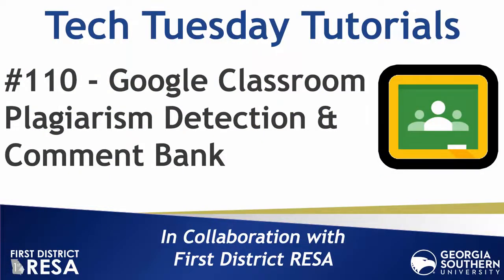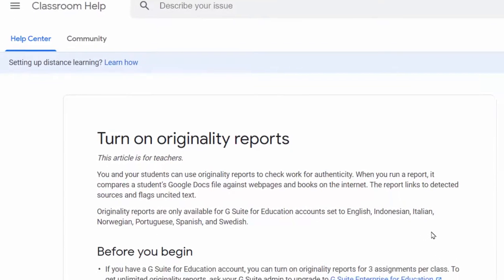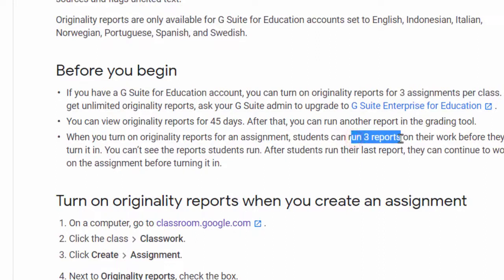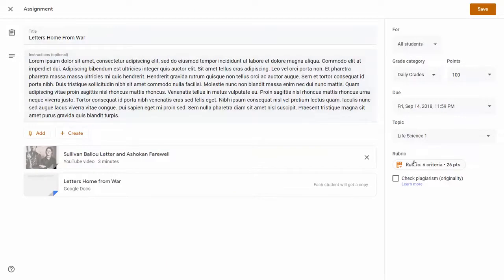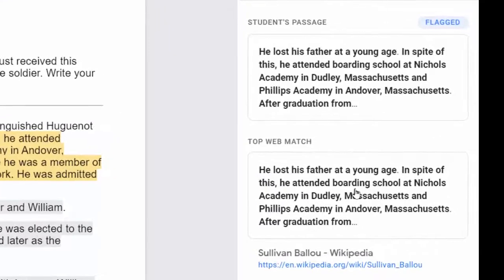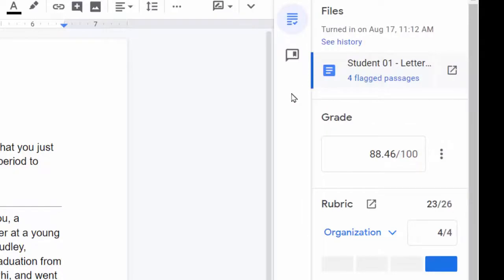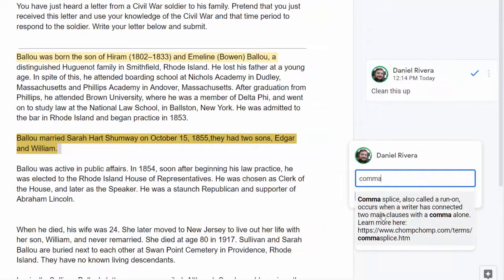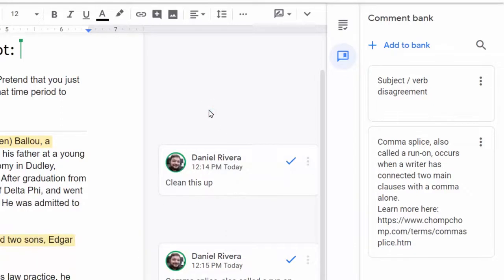Tech Tuesday #110: Google Classroom Plagiarism Detection & Comment Bank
Today we explore another Google Classroom evaluation feature: Plagiarism Detection.  Bonus: we highlight the Comment Bank!